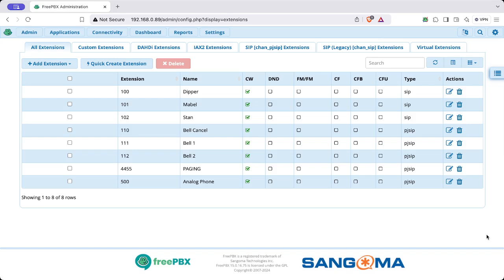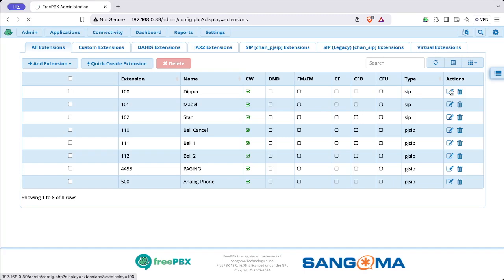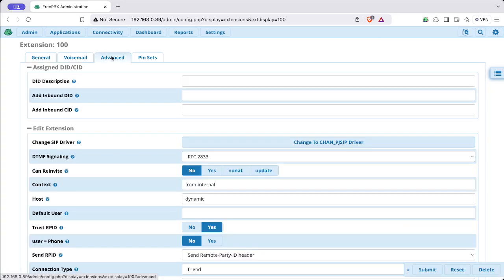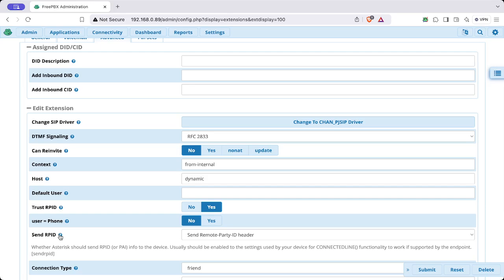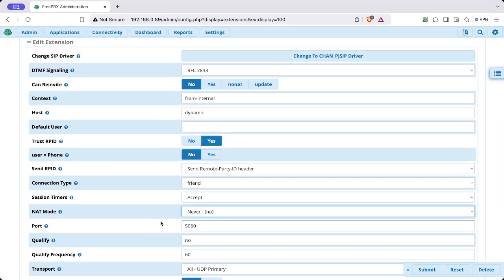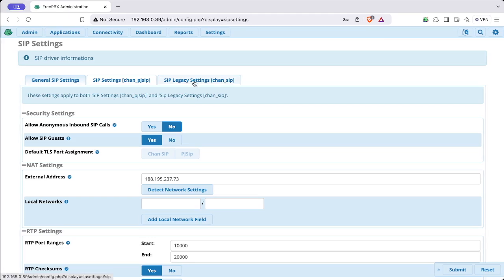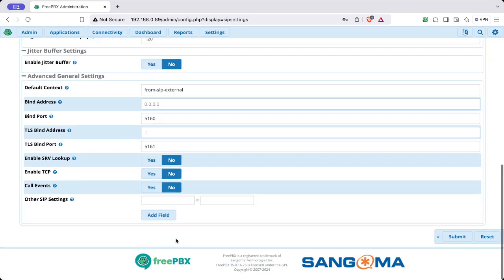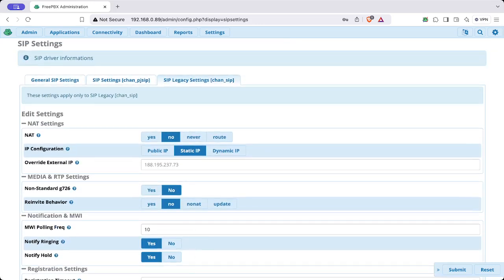Cisco Phones Not Working On FreePBX/RasPBX? Try This!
In this video I will show you the extra steps you have to take that no one mentioned to make your old 79xx series phones work with SIP firmware on FreePBX.